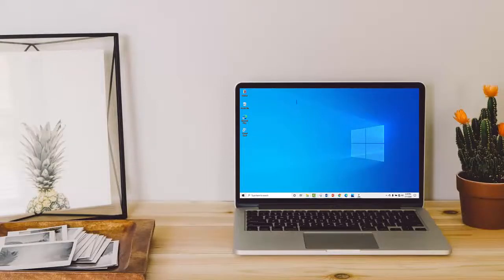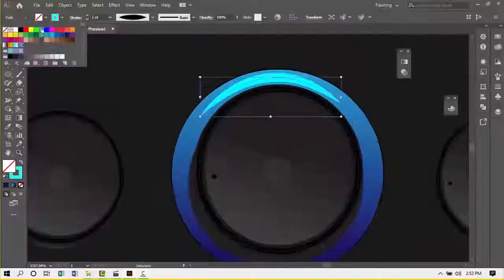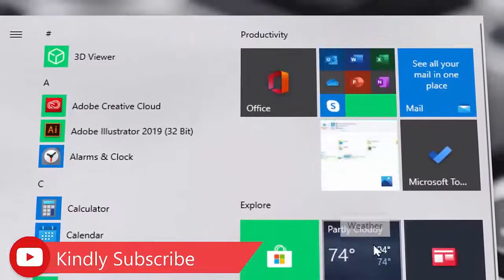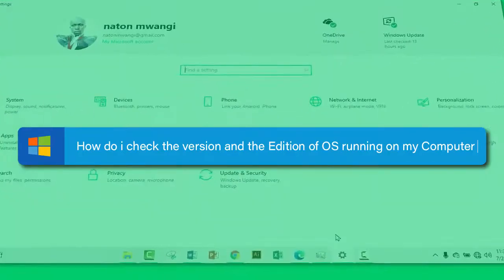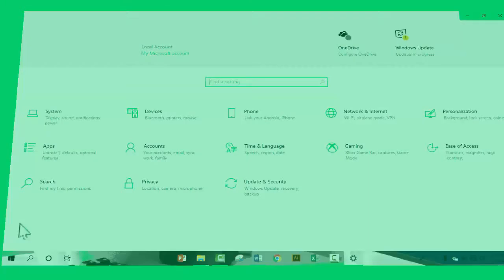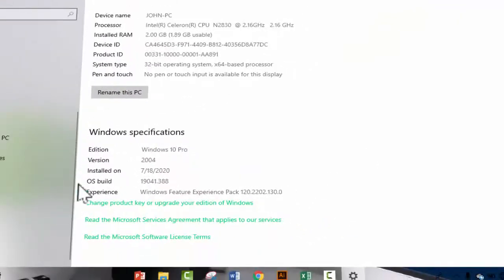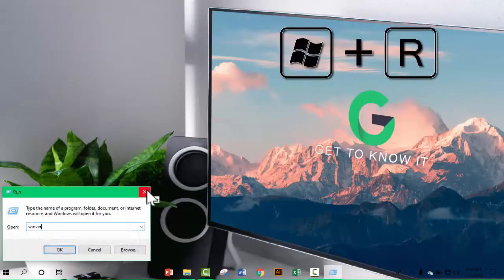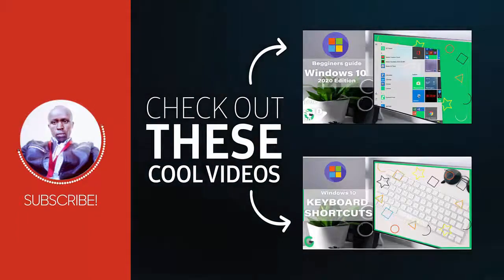Windows 10 tutorial: Check if you have the 20H2 update is installed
Windows 10 tutorial: Steps to check if Windows 10 20H2 is installed on your PC.
**Important: These steps are meant to help you after the new version of Windows 10 is officially available in the fall of 2020.